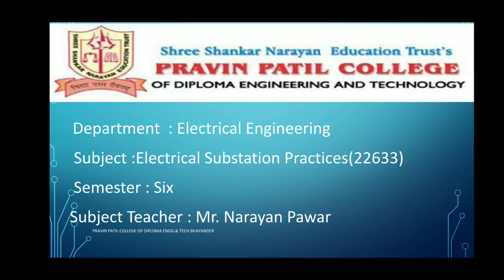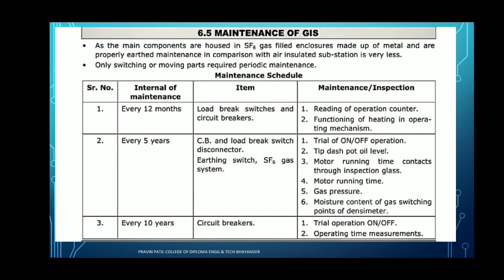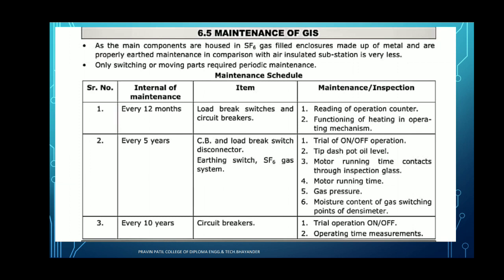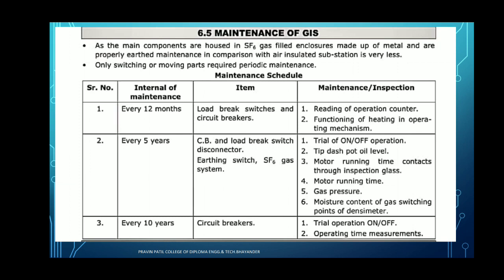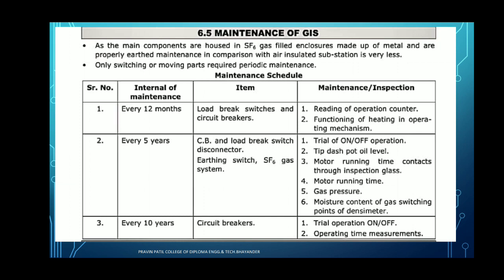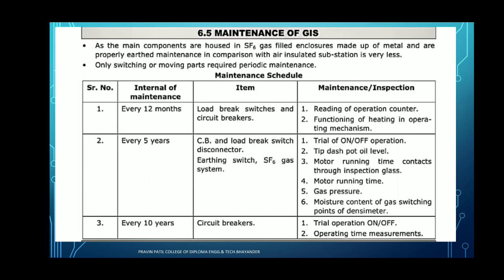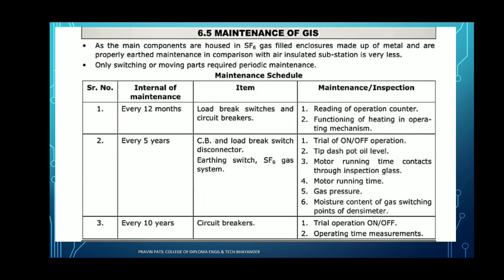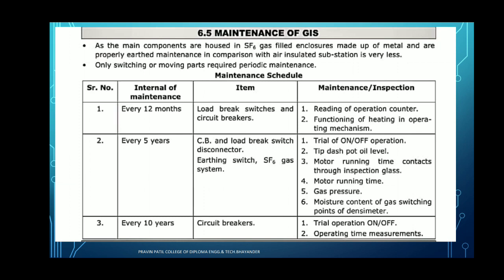ESP CHAP 6 LECT 57